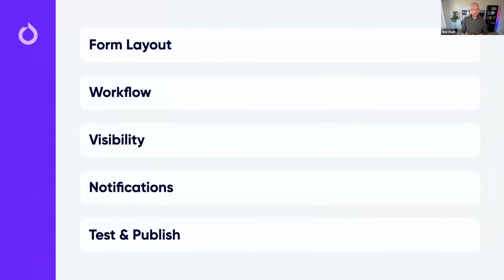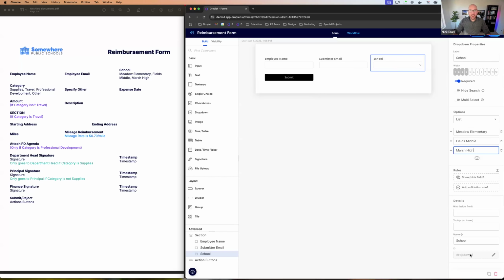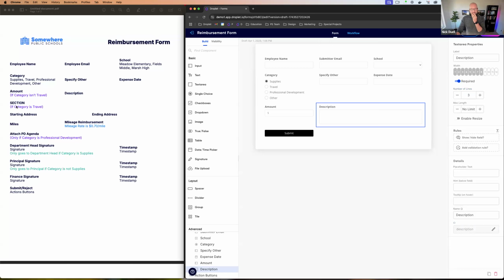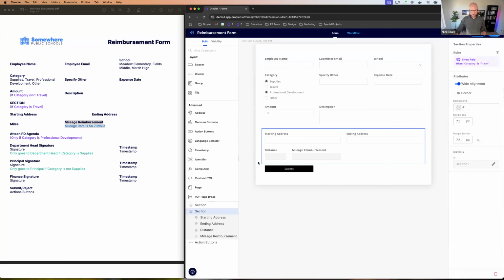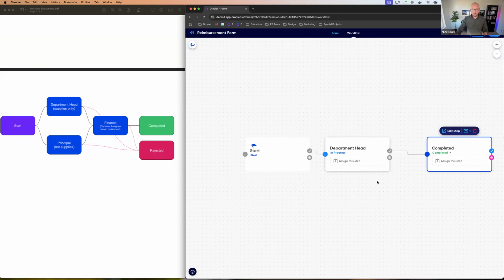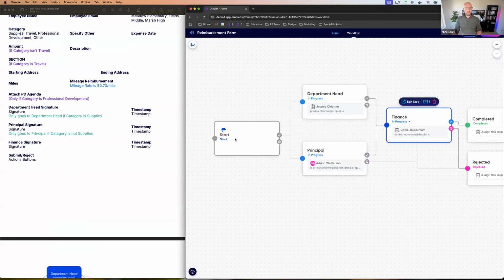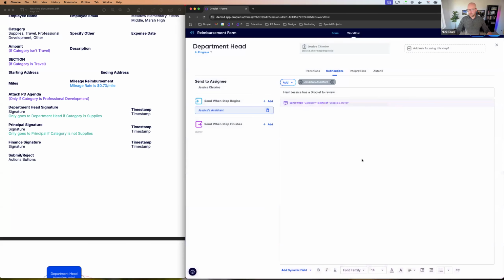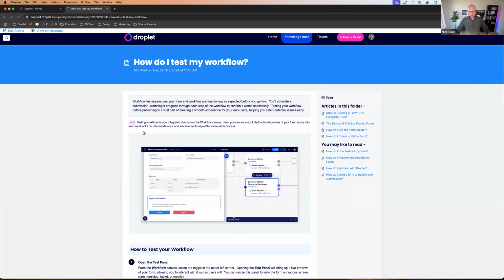Build a Form | Droplet Training (April 1, 2025)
Learn how to create powerful, user-friendly forms with Droplet in this step-by-step training session! This comprehensive tutorial covers everything from basic form layout to workflow automation.

In this video, you'll discover:
- How to effectively lay out your form by adding components, setting properties, and applying display rules.
- The process of drawing and mapping out a simple, effective workflow for your forms.
- Techniques for setting up automated email notifications that streamline communication at every stage.
- Strategies for managing visibility and permissions, controlling who can see or edit each section.
- Essential tips for testing and publishing your forms, ensuring smooth operation before launch.

Whether you're following along hands-on in your Droplet instance or just watching to learn, this tutorial provides clear instructions and practical insights. Ideal for beginners and advanced users alike. 👍🏻